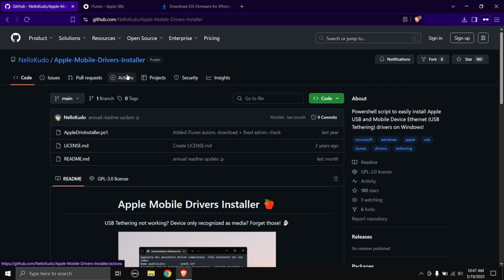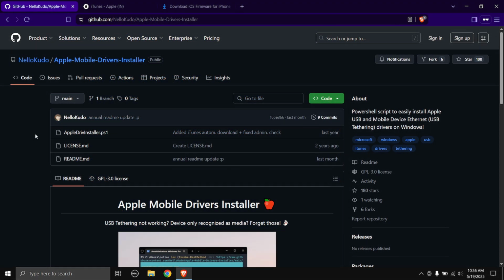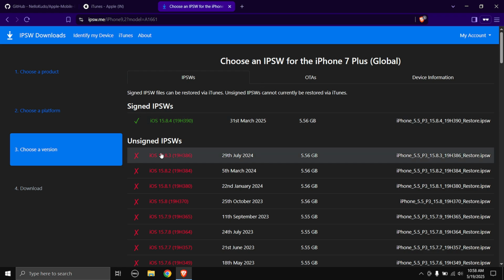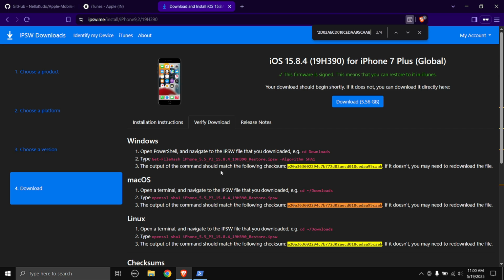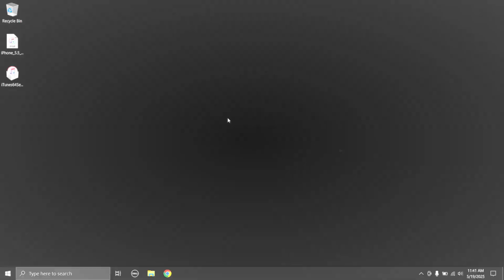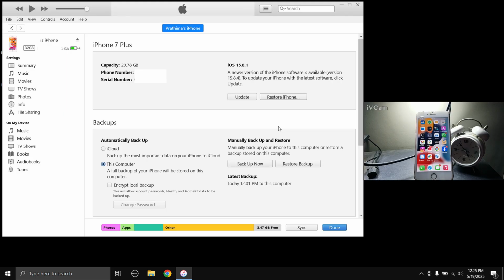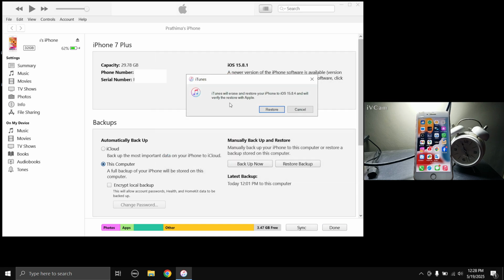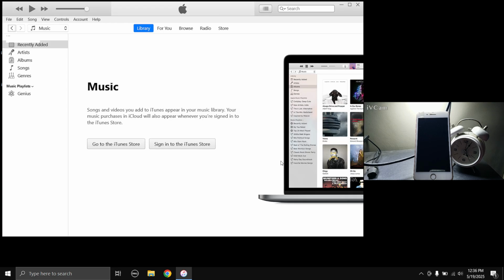How To Reflash IOS Firmware On Your iPhone 7 Plus Or Any iPhone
Hey whats up everyone and welcome back to my channel, today in this video i'm going to be showing you how you can reflash the firmware on your iPhone 7 Plus and this method might work on any iPhone.